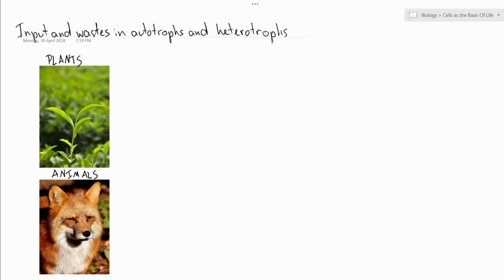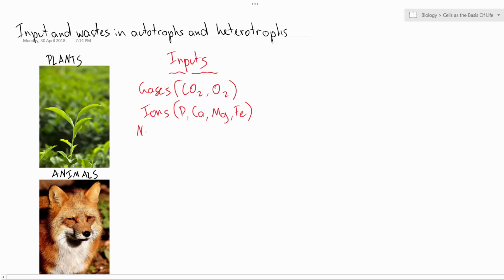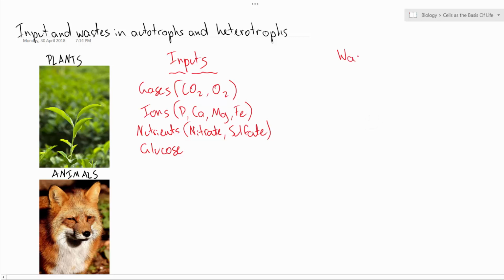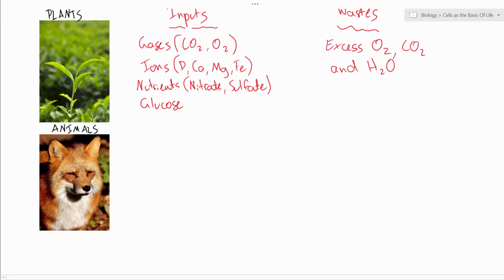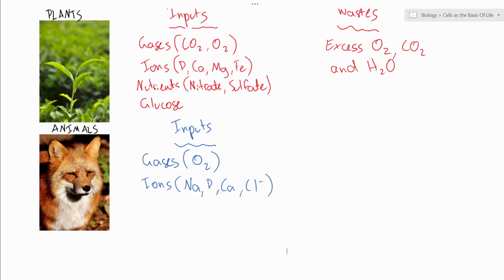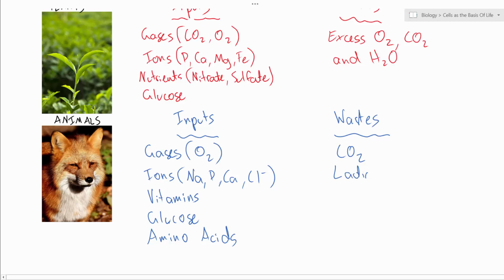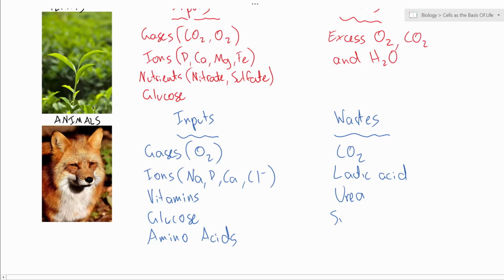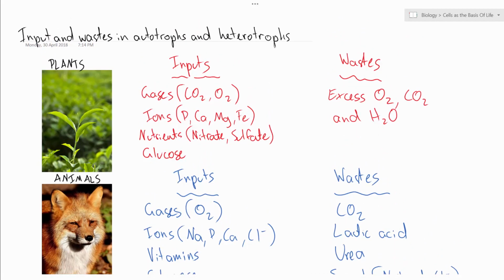Input and wastes in autotrophs and heterotrophs